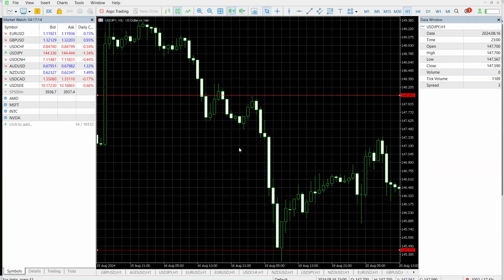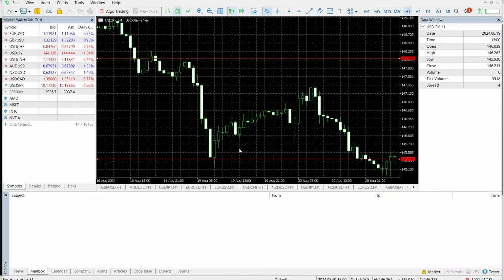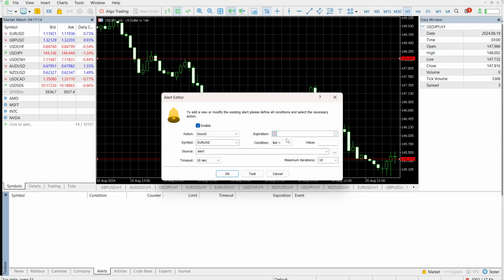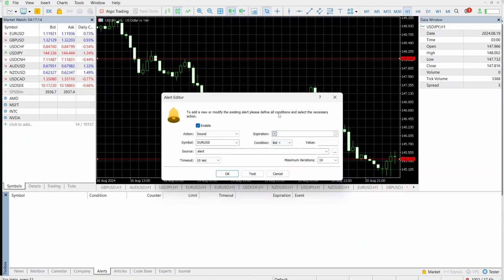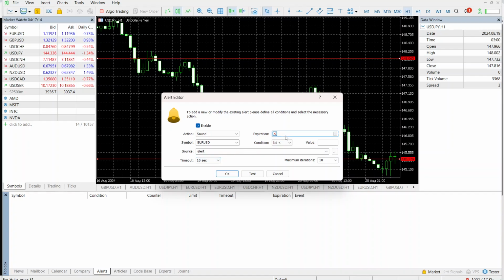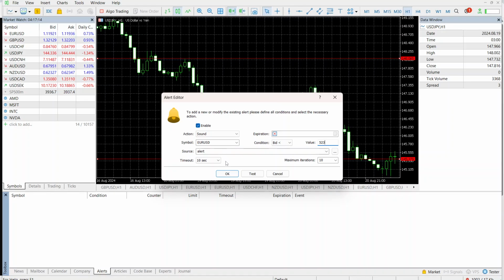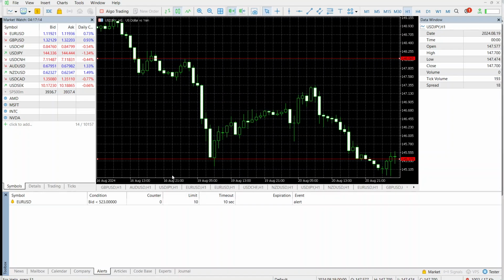How To Activate Alert Mode On MetaTrader 5 (Quick Guide)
How To Activate Alert Mode On MetaTrader 5